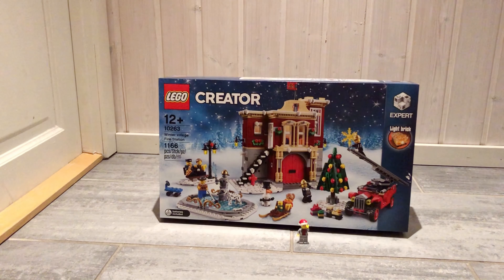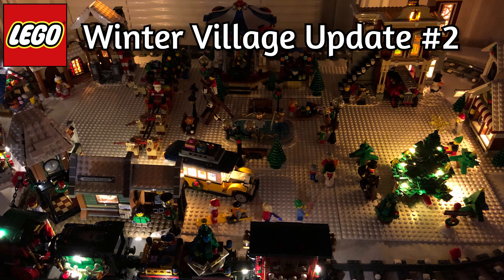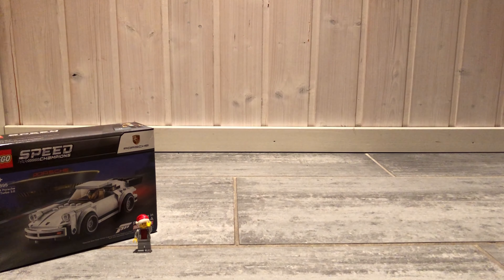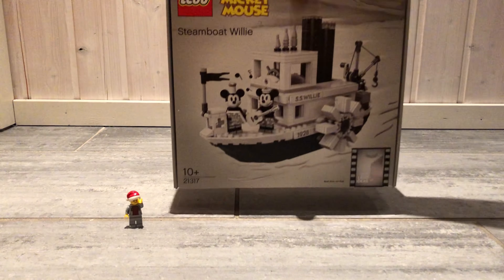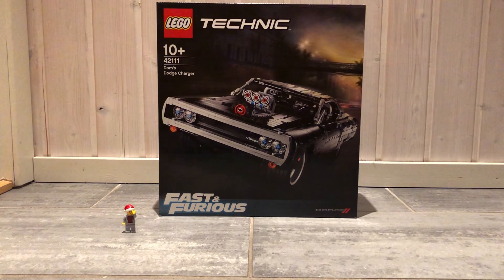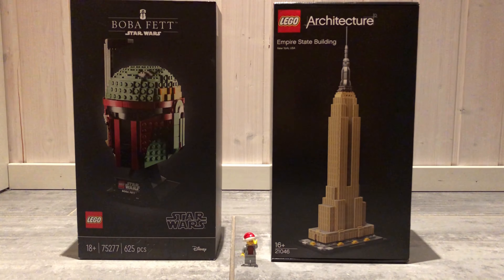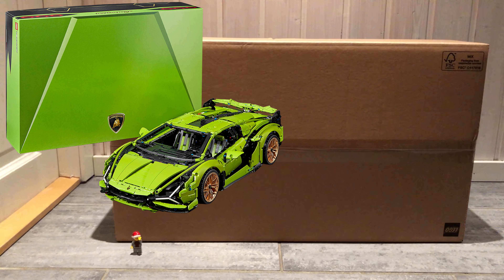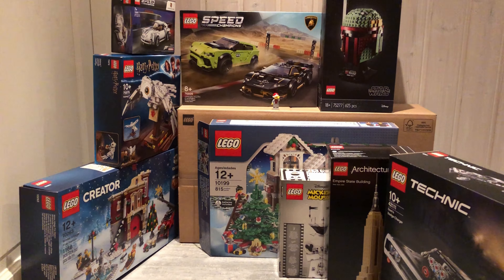My 2020 LEGO Christmas Haul!│Brick Haul #9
Brick haul #9 is a speical haul, it's my 2020 Christmas haul!. And it might even be the biggest one yet!